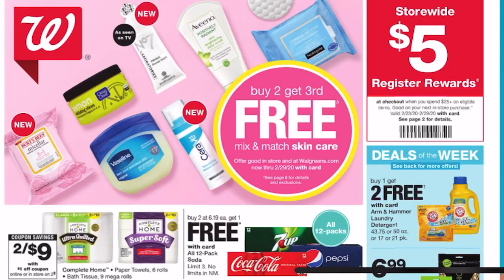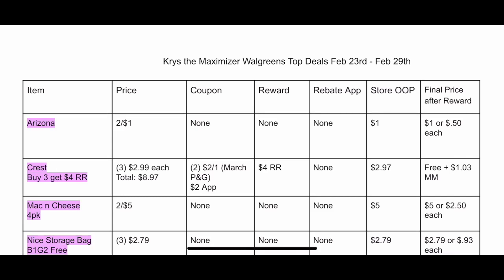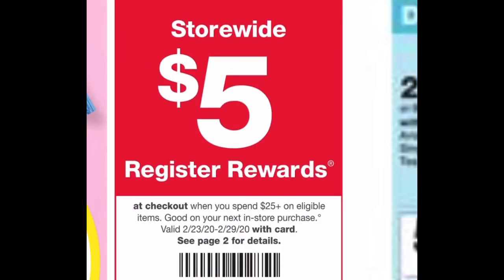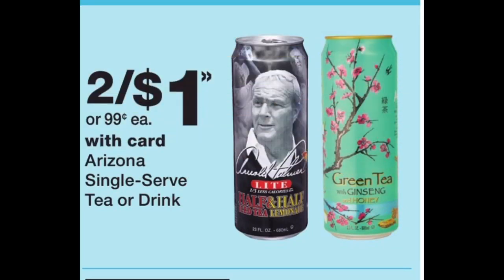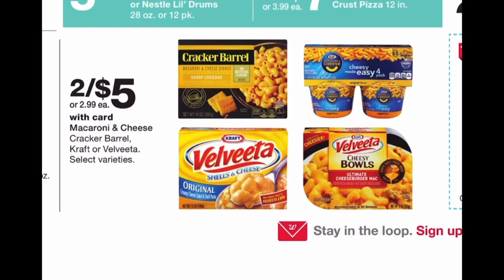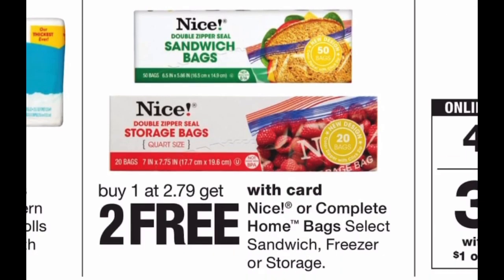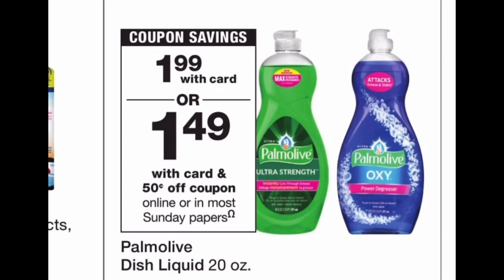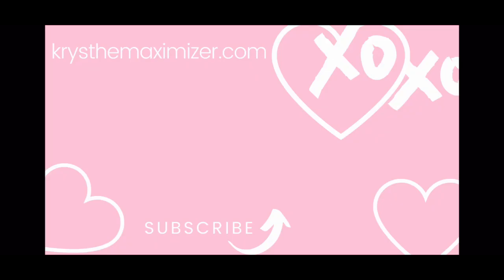Walgreens Couponing Deals! Free Crest, Cheap Tea, Mac n Cheese & More | Krys the Maximizer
Hey Maximizers!

It’s another slow week at Walgreens.But I managed to find 5 deals that are decent. You can snag Free Crest, Cheap Arizona, Mac n Cheese, Palmolive Dish Soap & More!!!
Check back to my channel on Sunday to see my haul video to see what I snag.

Remember to get what you need :)

Become a Swap Maximizer:
Shop With a Purpose (SWAP) Maximizer is my monthly membership that provides monthly coupon coaching.  Are you ready to work towards your big financial goals one coupon at a time?
In the group we cover couponing, budgeting, and budgeting every month. Each month has a theme or topic around couponing or budgeting which we dive deep into via live sessions.

As a SWAP Maximizer you can save up to $200 per month on groceries and household items!!!
You get…
Coaching around couponing, budgeting, and goal setting with an action plan
6 Live Coaching Sessions per month
1 Masterclass
Private Facebook

Keep in Touch!

15% code:  KRYS15
25% code:  KRYS25